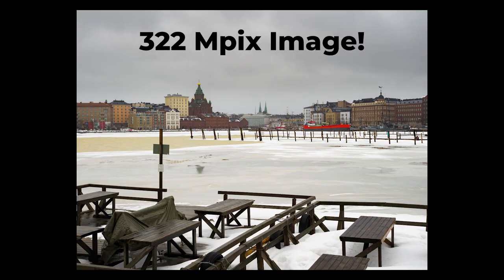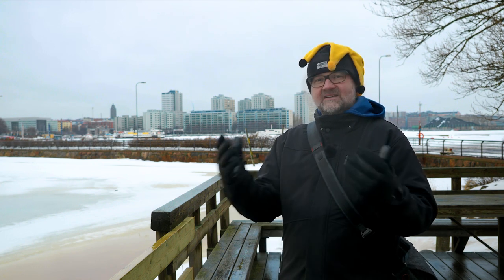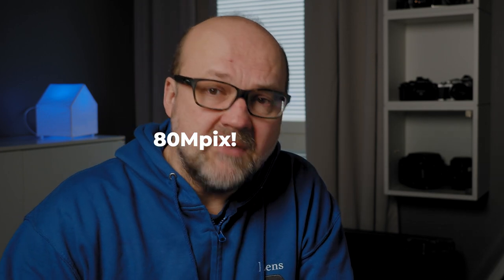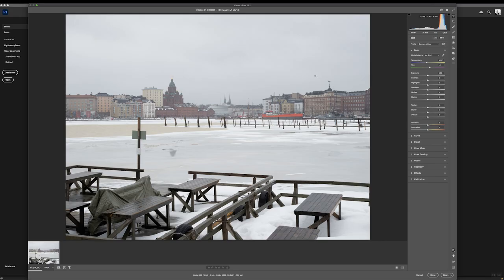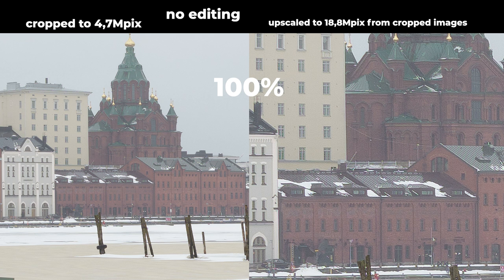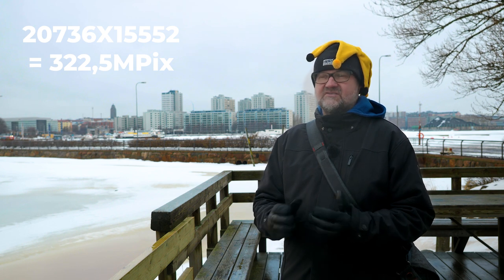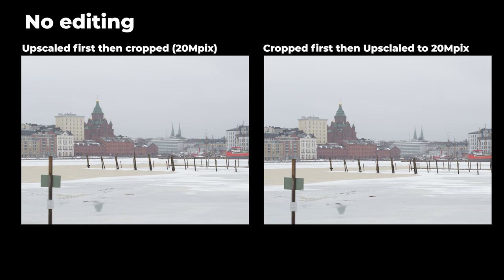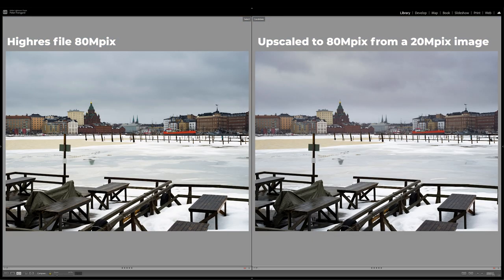322 Megapixel Image from MFT? - [Photoshop Super Resolution]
Photoshop Super Resolution is a good way to upscale your image if you need more megapixels. You can get a 322-megapixel image from MFT!

⏱Timestamps
00:00 Intro
00:17 Making the sample image
01:48 How to upscale in Photoshop Camera Raw?
02:37 Comparing 20Mpix to the upscaled 80Mpix image
03:52 How to set ACR for tiff- and jpg-files?
04:16 Upscaling a cropped image.
06:32 Making then high res photograph for upscaling.
07:23 Upscaling the high res photograph
08:12 Cropping, upscale first or not?
09:15 Photograph High res or upscale?
09:52 Conclusion
10:55 Watch next

This video was made with the following gear:
My video gear:

Tripod:
Peak Design Travel Tripod